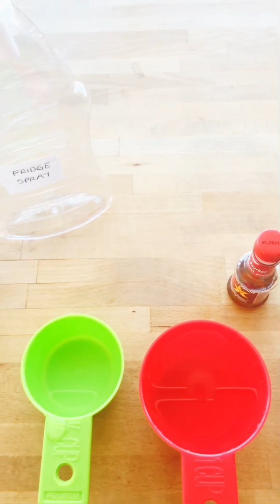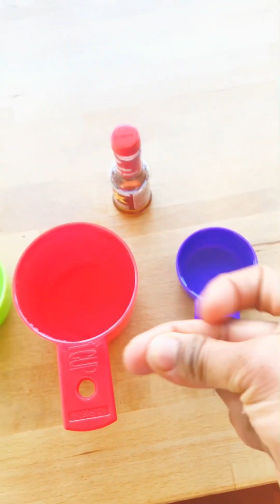How To Clean A Fridge | How To Deep Clean & Sanitize your Fridge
Learn how to Clean your Fridge by making your own DIY fridge spray with ingredients you probably already have.
Keeping a Clean and deodorized fridge has never been so easy.
This is one of my favorite DIY. I can’t wait for you to try it.

You will need:
- 1 1/2 cup of water
-   1/4 cup of white vinegar
-   2 tbsp. of Vanilla extract
- Spray bottle

Ps: You can always increase or decrease the measurements depending on the size of your spray bottle.

HOUSEHOLD ACCESSORIES
 UK: Diffuser bottles with Fragrance sticks
 DE: Diffuser bottles with Fragrance sticks
 FR: Les Bouteille de diffuser

 UK: Sweet Almond Oil vegan
 DE: Sweet Almond Oil vegan
 FR: Naissance Huile d’Amande Douce

 UK: Essential Oils
 DE: Essential Oils
 FR: Huile Essentielle

 UK: Amber glass spray bottles
 DE: Amber glass spray bottles
 FR: Flacon Pulvérisateur en Verre

 UK: Scented candle gift set
 DE: Scented candle gift set
 FR: Bougie d’aromathérapie

Kitchen Appliances and Accessories
 UK: Glass jars with lid
 DE: Glass jars with lids
 FR: Bocaux Mason

 UK: Heart shaped chopping board
 DE: Heart shaped chopping board
 FR: Planche a decouper

 UK: Glass bowl for salad and baking
 DE: Glass bowl for salad and baking

 UK: Bosch Blender, 1.5l 1200W
 DE: Bosch Blender, 1.5l 1200W
 FR: Bosch Blender ,1.5l 1200W

 UK: Philip Essential Air Fryer XL
 DE: Philip Essential Air fryer XL
 FR: Philip Essential Air fryer XL

 UK: Bread Storage
 DE: Bread Storage
 FR: Boîte à pain

If you’re enjoying my videos, I will be happy to receive your comments and know what other videos you will like me to upload.